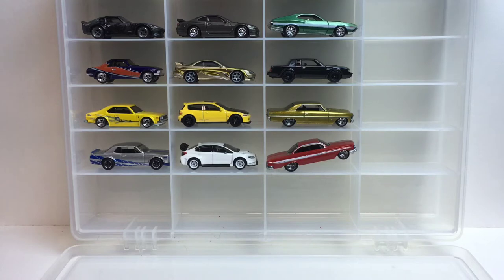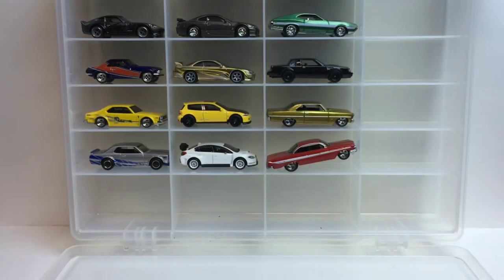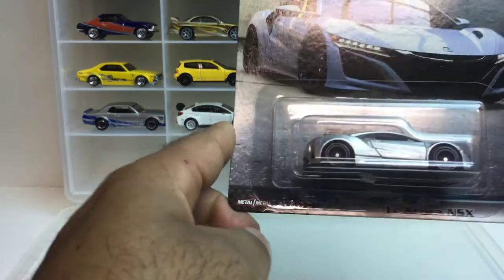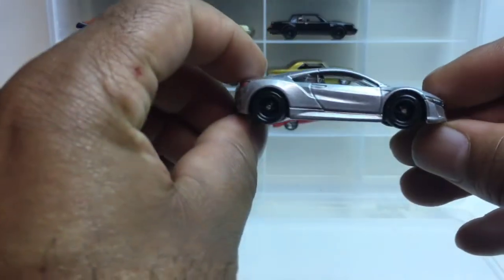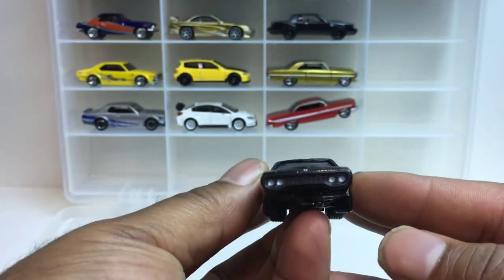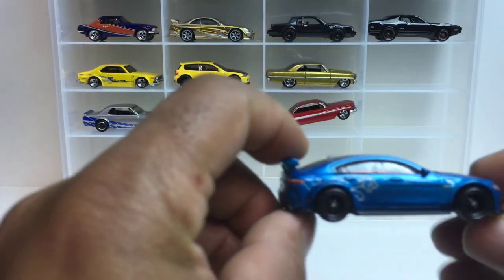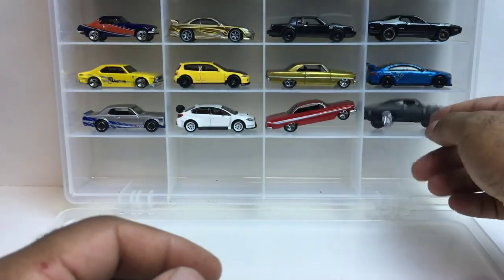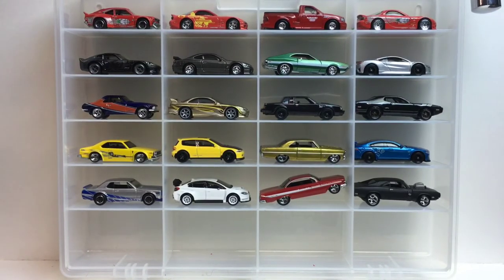Fast N Furious Full Force Set